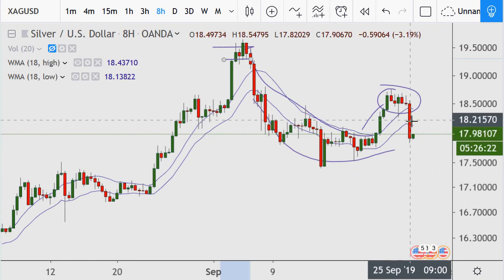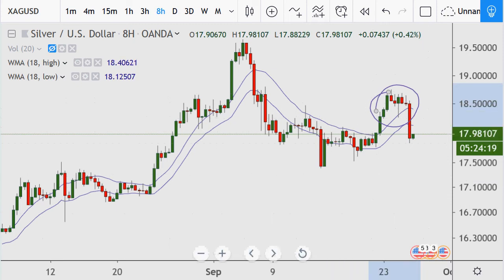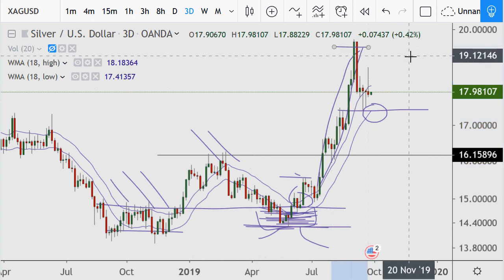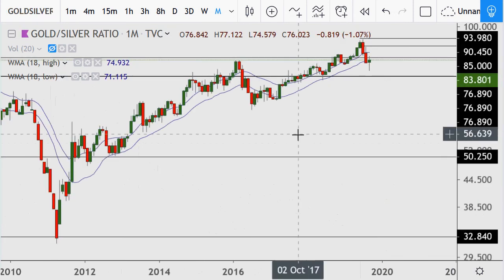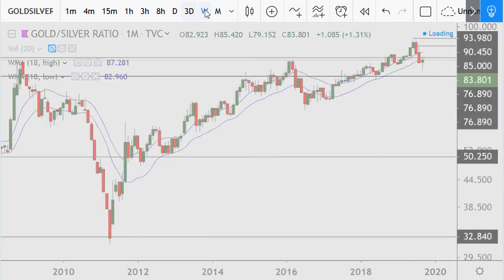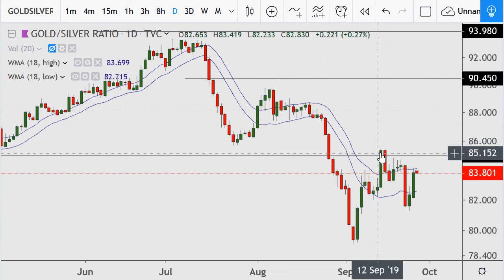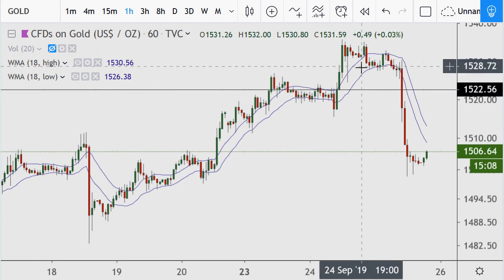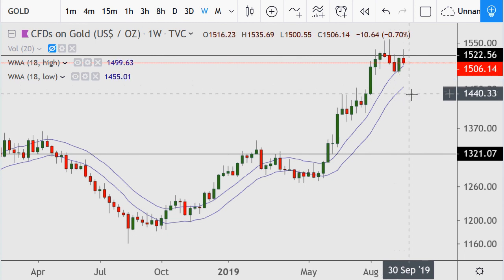Silver and Gold Chart Analysis 2019.09.25